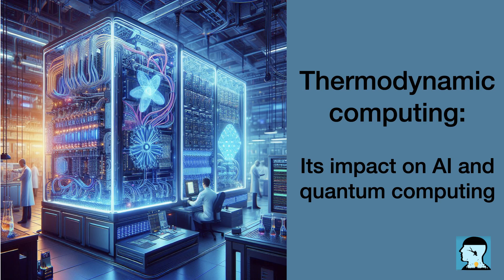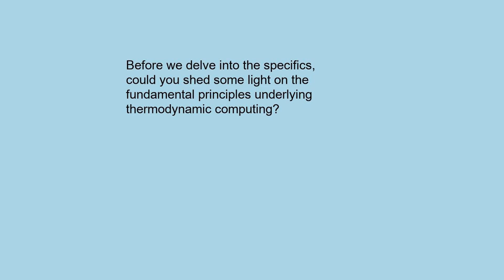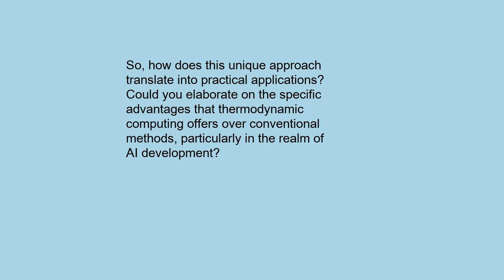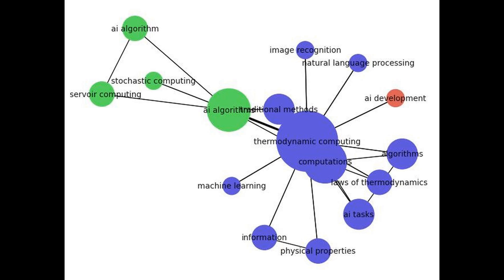Thermodynamic computing: Its impact on AI and quantum computing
Thermodynamic computing, based on thermodynamics principles, offers advantages over conventional computing in AI development. It is energy-efficient, faster, and scalable. Its unique capabilities complement quantum computing, enabling hybrid systems with enhanced efficiency and performance. In AI, thermodynamic computing can reduce energy consumption, support analog computation, and provide fault tolerance. These advantages make it a promising approach for advancing AI capabilities, particularly in tasks involving complex calculations and real-time decision-making.